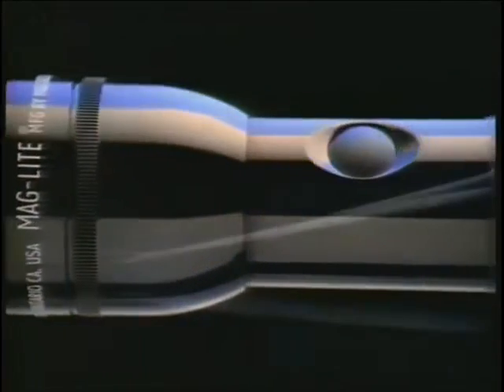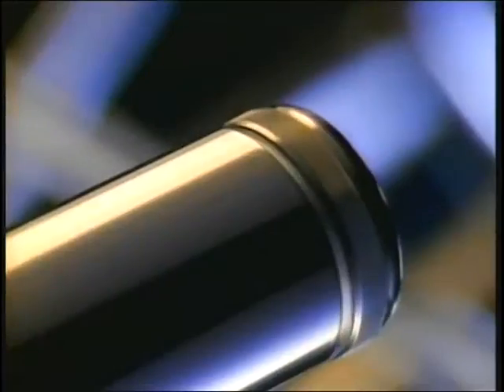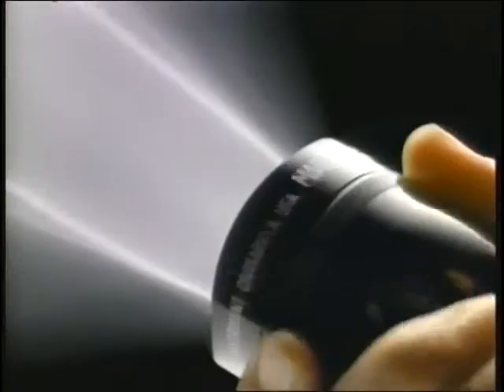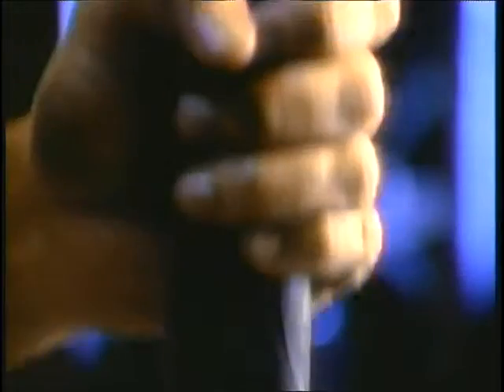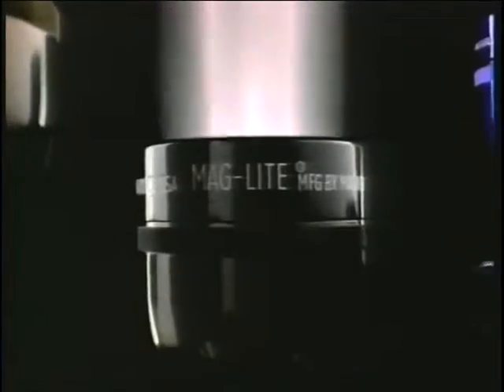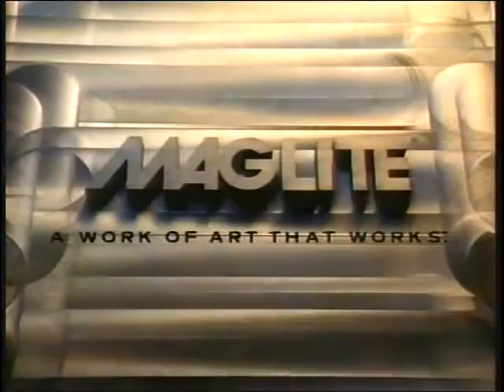Maglite Work Of Art